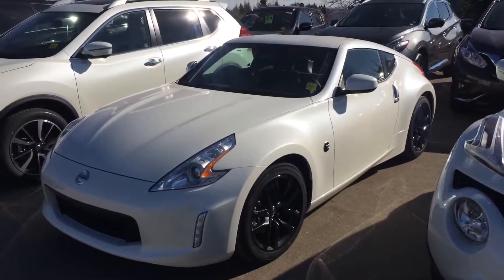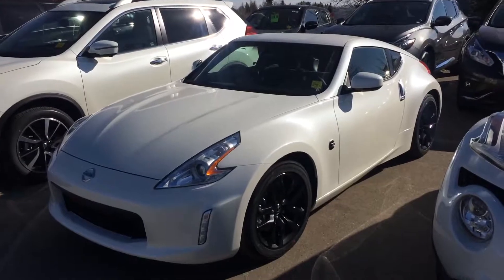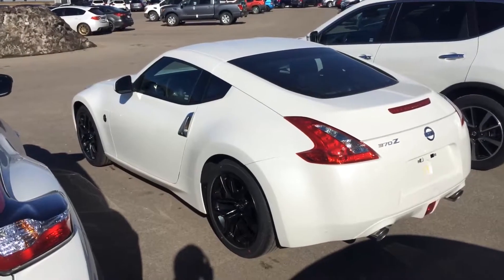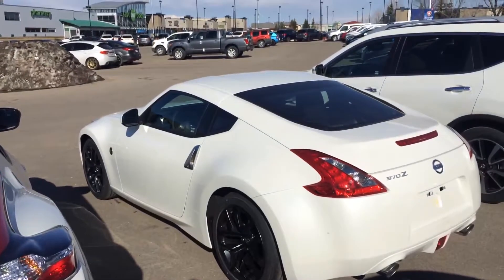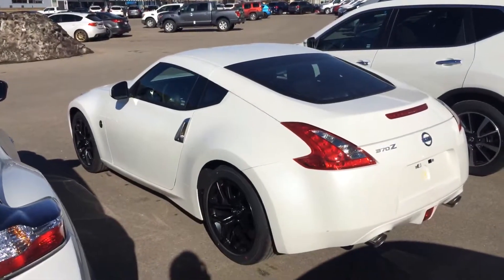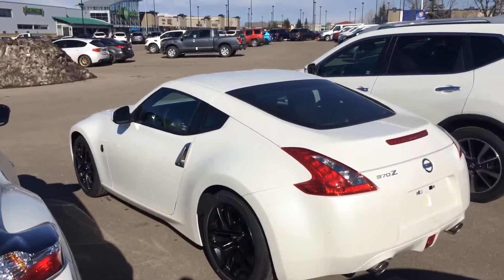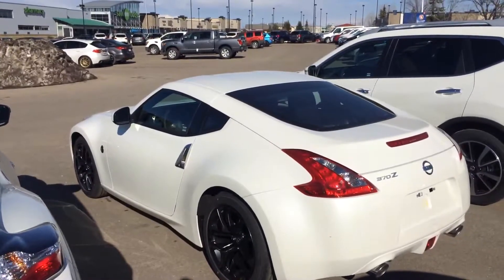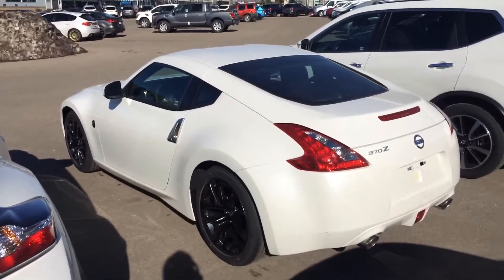| 2017 Nissan 370Z | Sherwood Nissan |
Sherwood Nissan